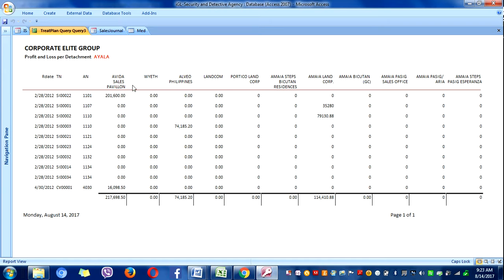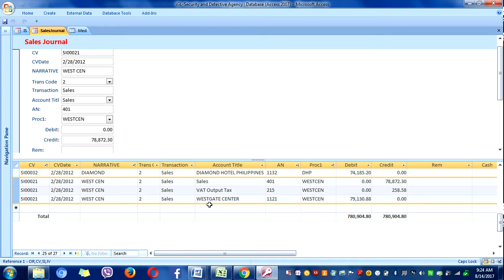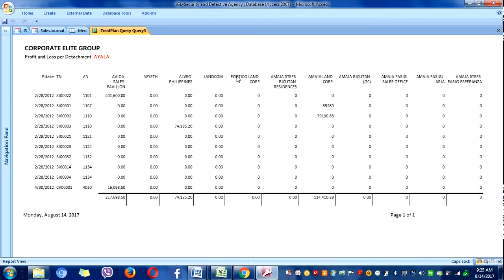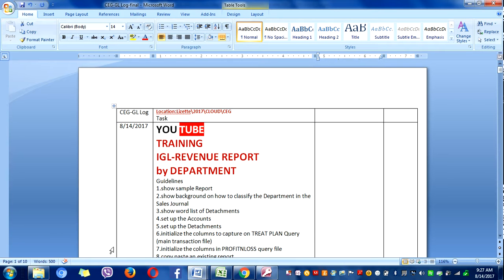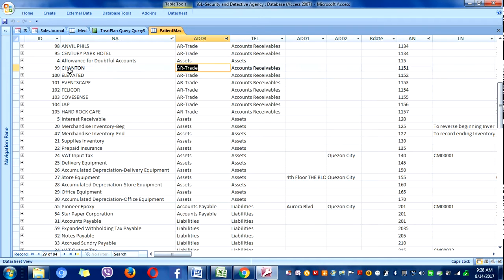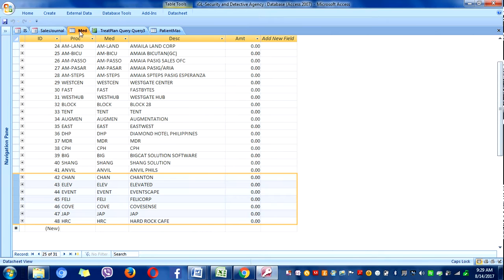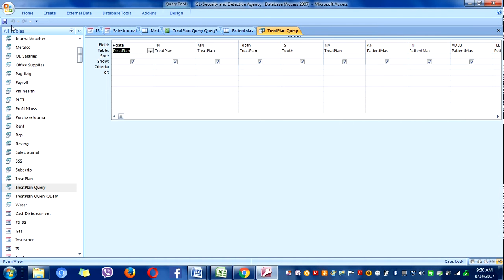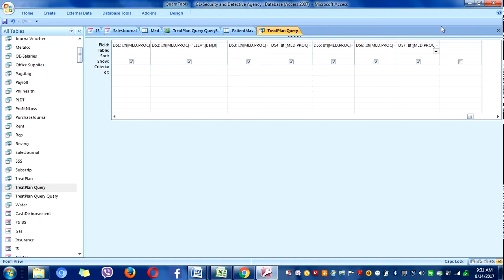iGL REVENUE REPORT by Detachment 1of3